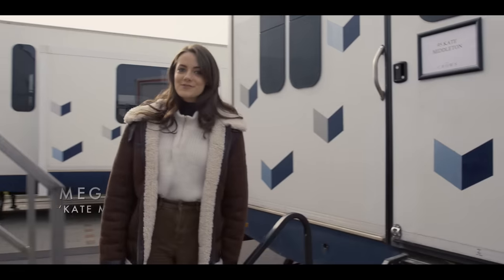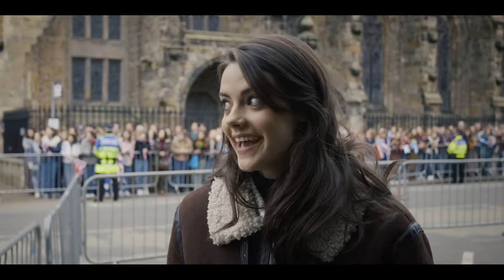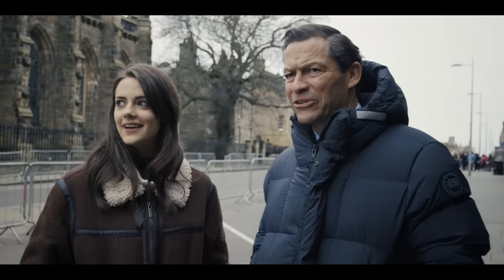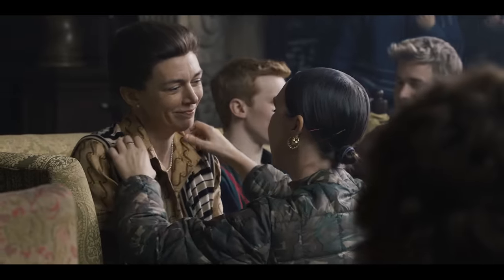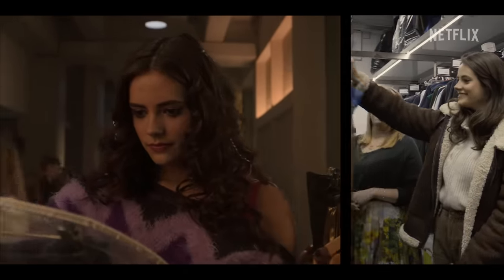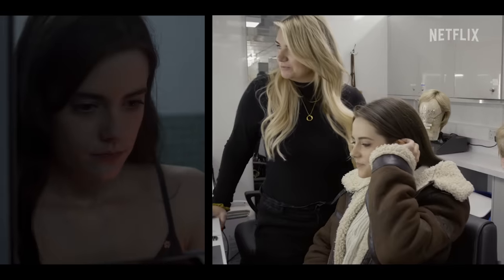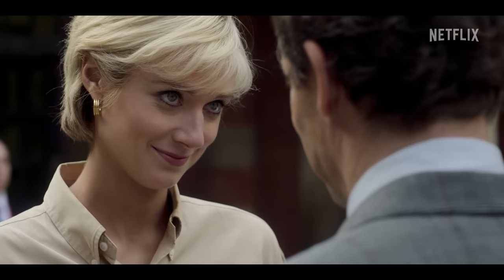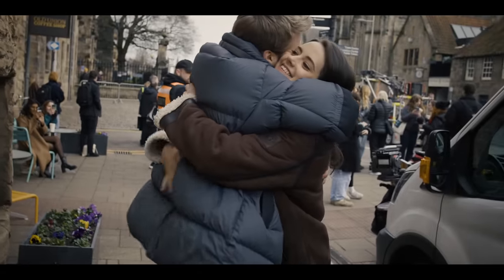The Crown's Meg Bellamy Takes Us Behind The Scenes Of Season Six | Grazia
With season six dropping, The Crown's Meg Bellamy takes us behind the scenes of the new season and filming in St Andrews.